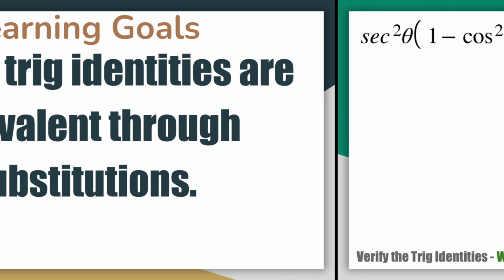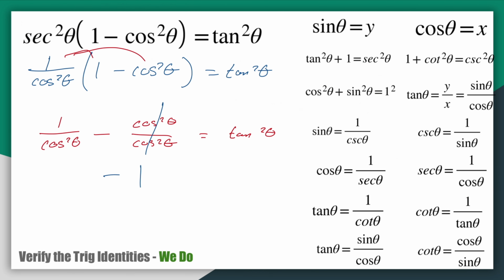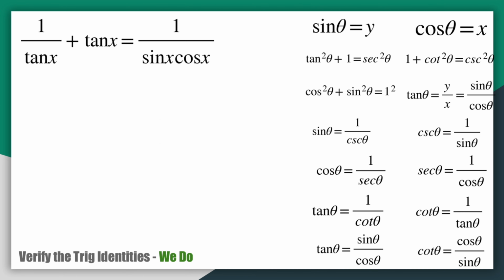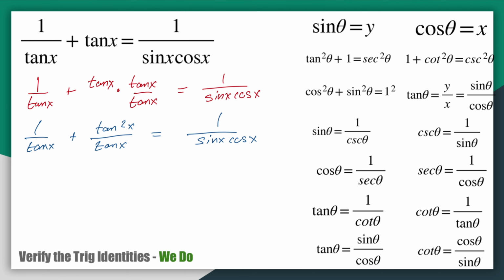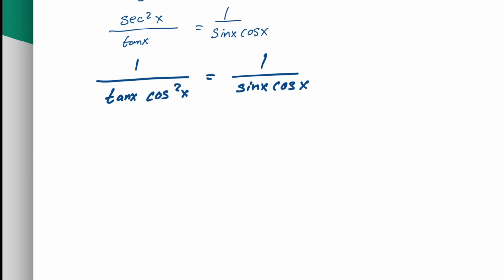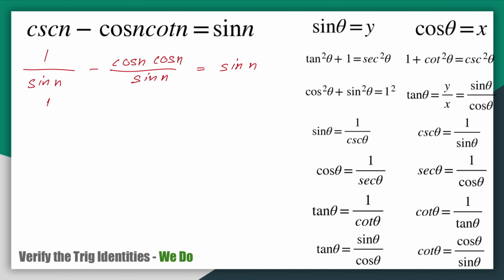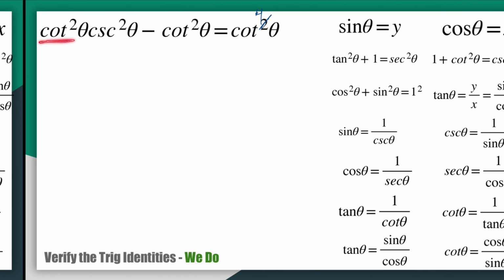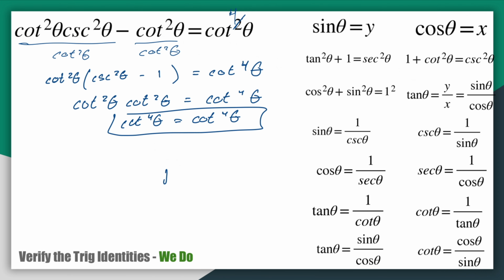Verifying Trig Identities Part II - Algebra 2 - 9.2H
How to verify trig identities part II